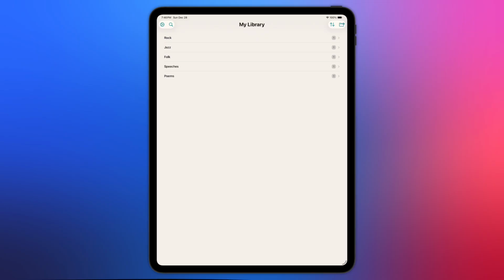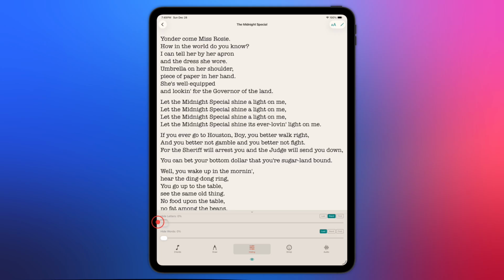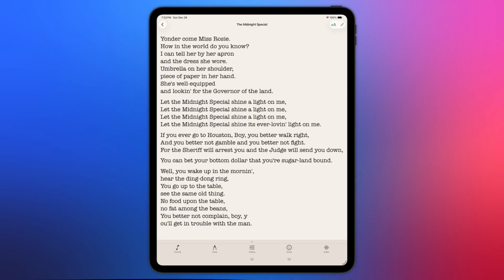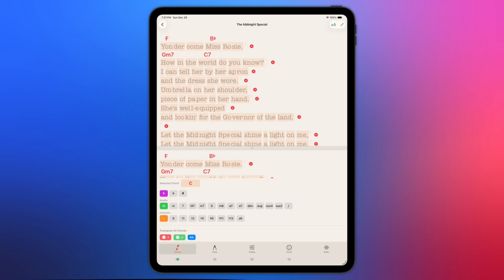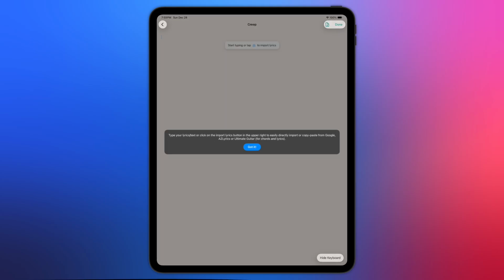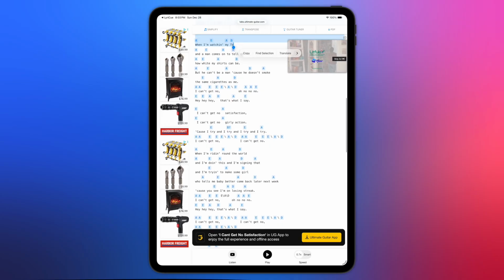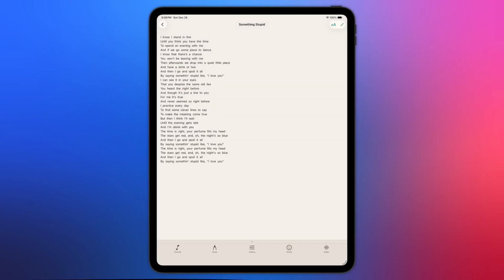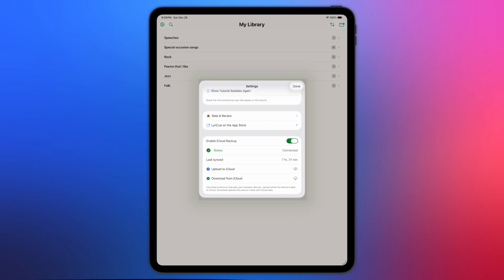LyriCue - lyric memorization app - full overview and tutorial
Here's a longish overview and tutorial for the main features of LyriCue (iPad view but same on iPhone or on Mac)
My Library - 0:00
creating folders - 0:50
moving, sorting, deleting, renaming folders  - 1:09
SongView - 2:00
font size, type, pinch to zoom, and spacing -   2:15
line hiding 2:45
hiding button - letter and word hiding - 3:10
emoji button - autofill and placing emoji - 4:14
drawing button - drawing, adding chord and staff diagrams, erasing, undoing, deleting, enlarging - 5:56
chords button - placing chords, transposing, enharmonic feature, chord picker - 8:26
combinations of  chords, hiding, emojis, 10:35
audio button - adding a file from your device or streaming from Apple Music, YouTube or Spotify 11:00
Adding a song - 12:08
direct lyrics import - 12:51
hiding the toolbar, multi page view - 13:43
from Ultimate Guitar - importing lyrics + chords, changing keys - 14:30
from AZLyrics - 16:18
from Google - 17:18
always allow import in Settings - 17:50
editing lyrics or adding your own - 18:23
rearrange order of songs, deleting a song, move or copy a song to another folder - 19:10
Settings - 19:53
instructions and support - 20:01
themes for appearance  - 20:15
Re-enable pop ups - 20:55
Rate the app, app store listing link - 21:07
iCloud backup, syncing between devices forced upload or download - 21:21